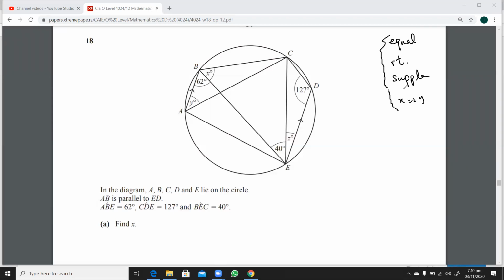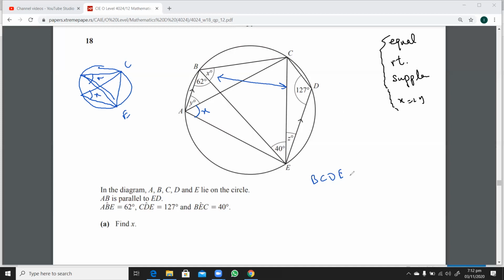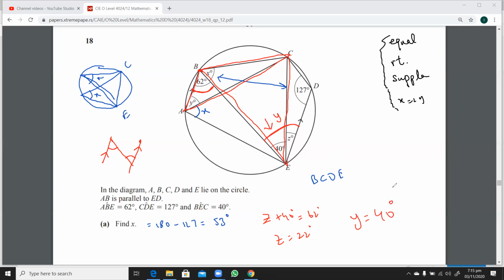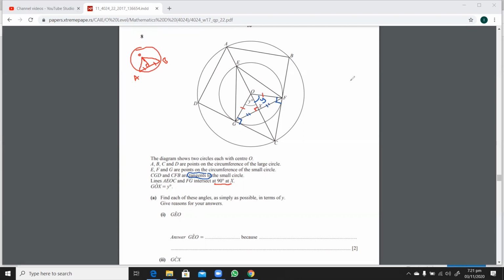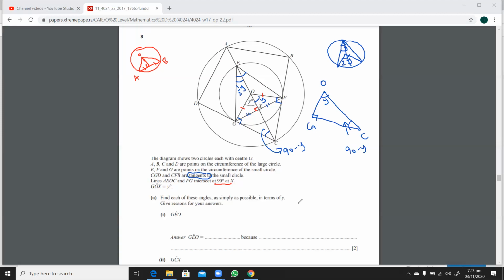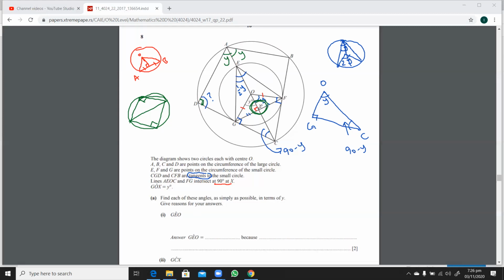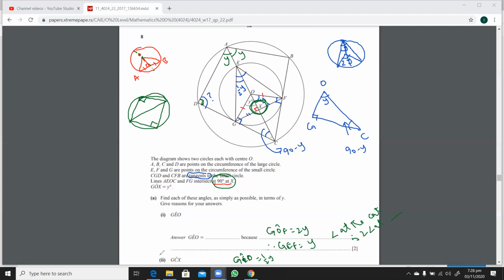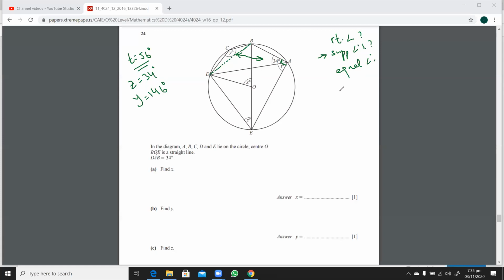Circle Properties from Past Papers 1 of 3/O Level Maths.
Practicing Circle Properties from Past Papers.
O Level Maths/Circle Properties.